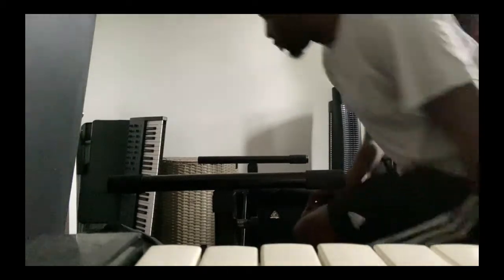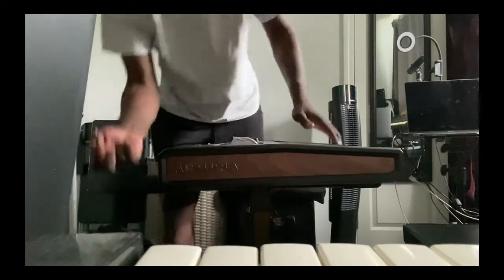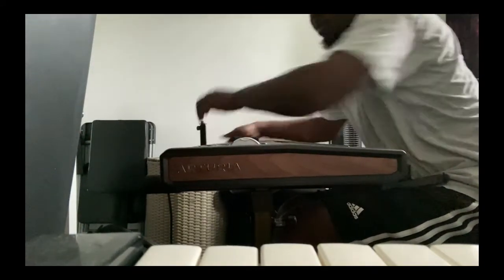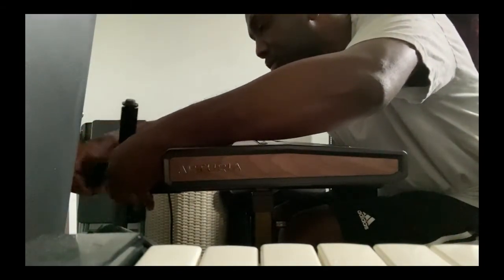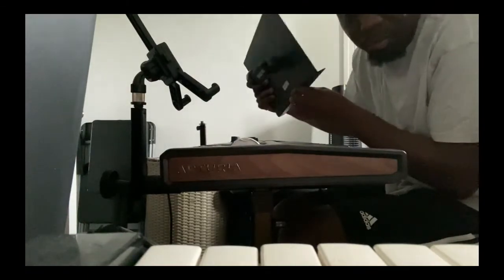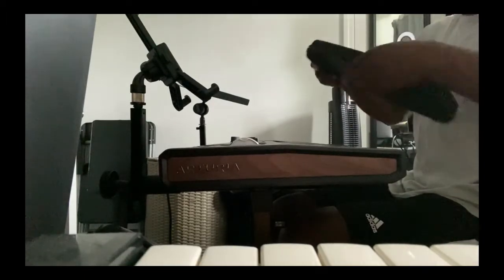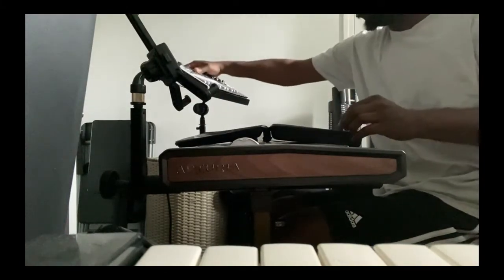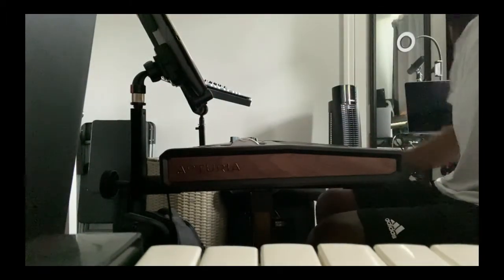MY PORTABLE KEYBOARD RIG PART 2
Items used in the video:

On-Stage KSA8585 Keyboard...

On-Stage KSA7575+ u-Mount Mic...

ChargerCity 360° Swivel...